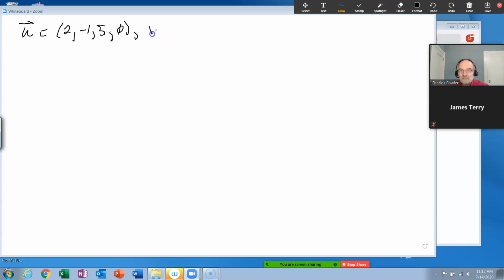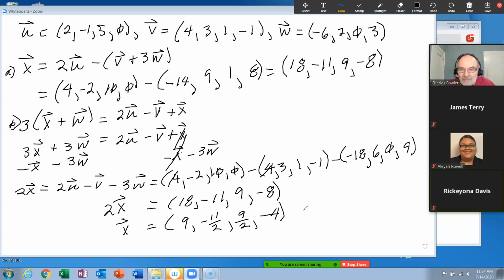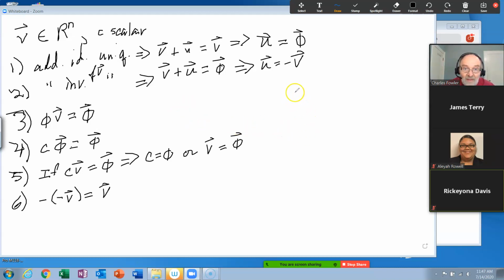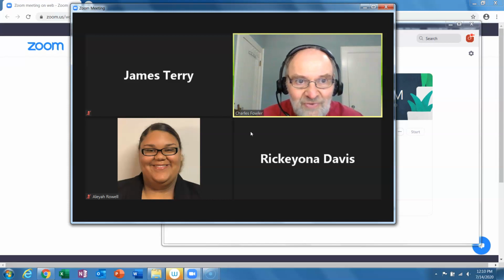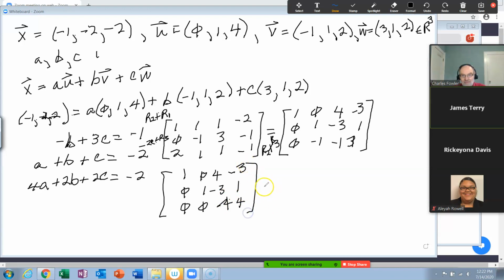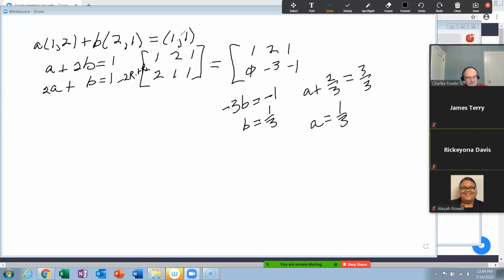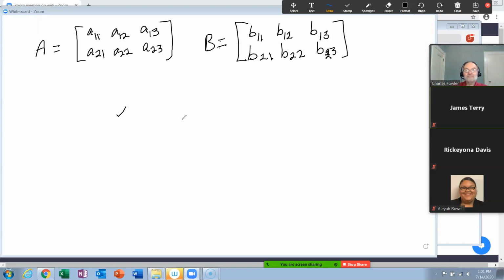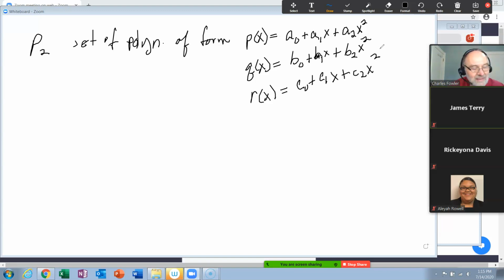MTH237 Sections 4.1-2